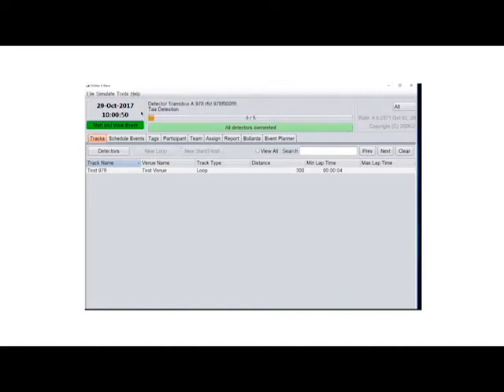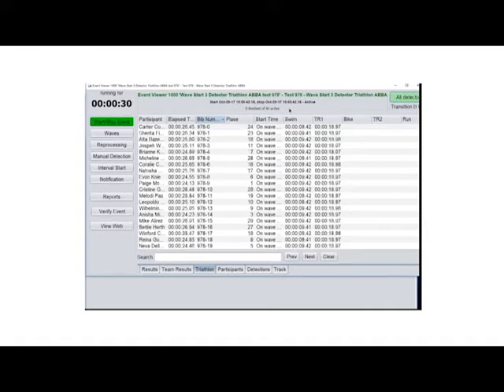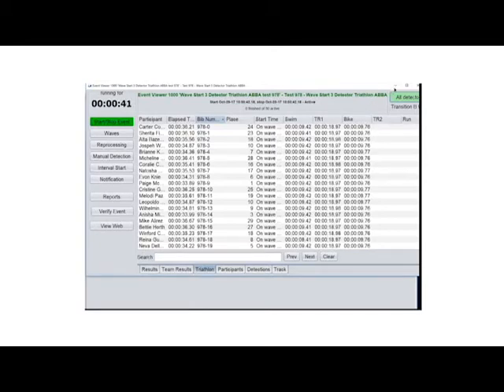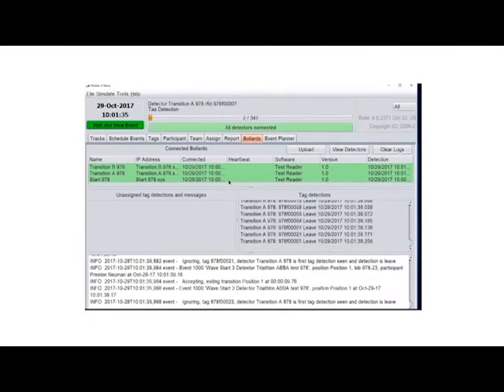Orbiter 4 Race Timing Software Demo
Orbiter 4 Software  will "Chip Time" time any human powered event.  The system uses side antenna technology with no mats or overhead structures.  Set up is less than 3 minutes. So easy to use anyone can time a race.  The software is a "Tool" which is flexible.